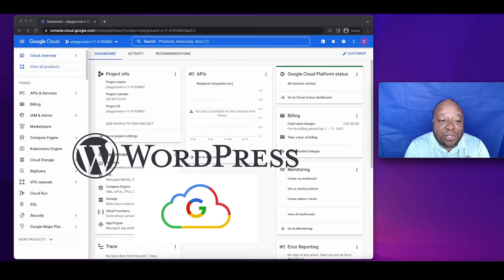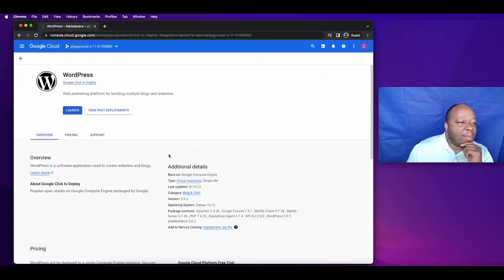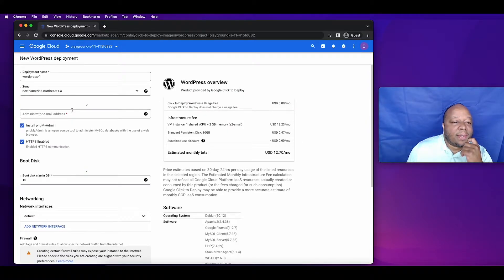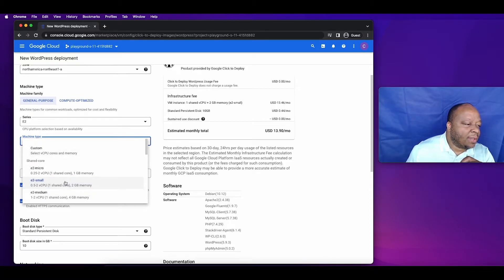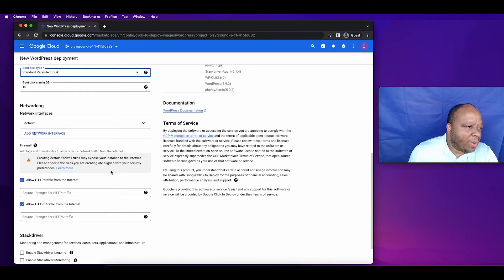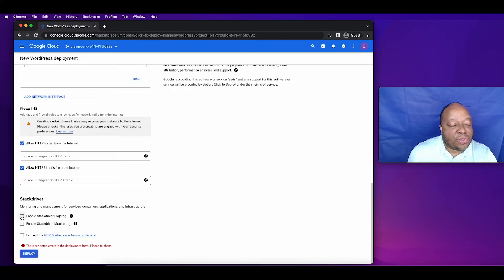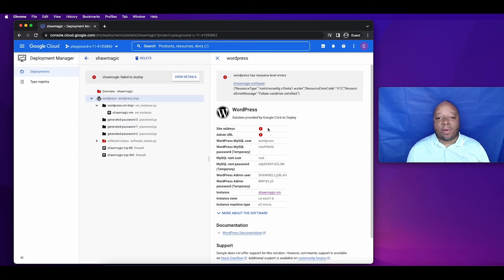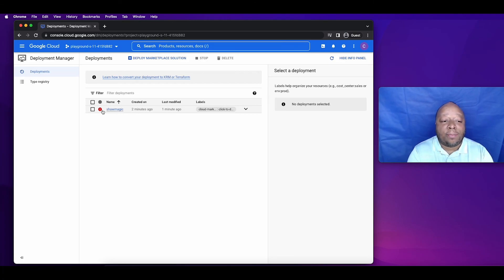quick wordpress google cloud